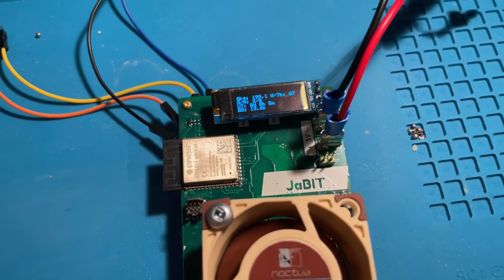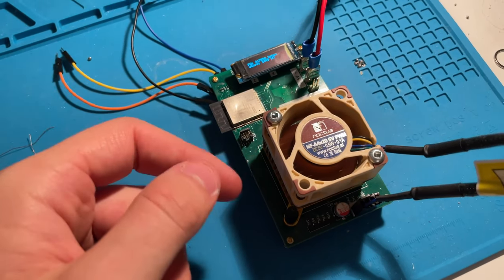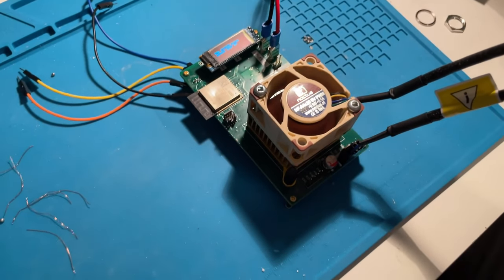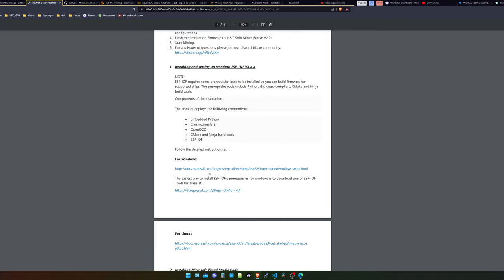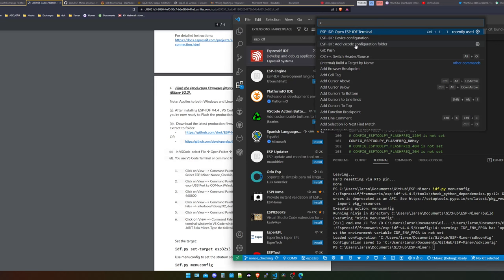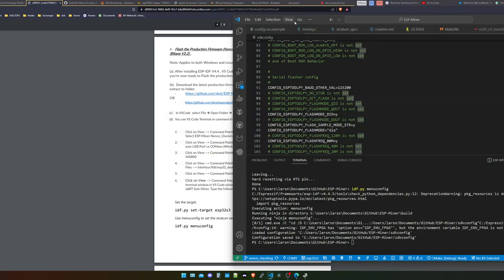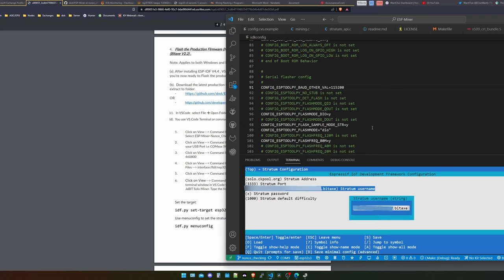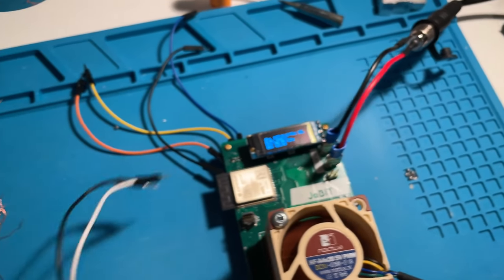The open source Bitcoin Miner BITAXE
CLOSED SOURCE IS UNETHICAL
In today's video do we dive into the world of bitcoin mining from an open source perspective.
Video Timestamps:

01:53 What is Bitaxe
04:38 USB to UART Stick
05:51 Setup the Programming of Bitaxe
10:43 VSCode
15:36 Configure Pool/Username
19:00 Connect the Wires
20:27 Sodering Points
27:08 Flash the Bitaxe
28:57 Get a Bitaxe preassembled
29:05 Coupon Code

Sodering Iron:

Jumper Wires:

10K Ohm resistor:

(Optional)
ESP32 Prog: